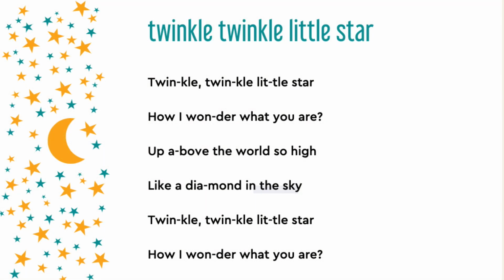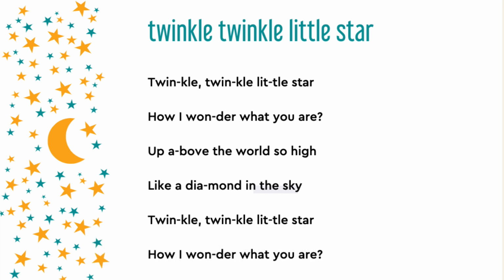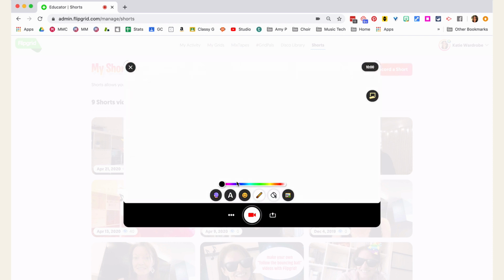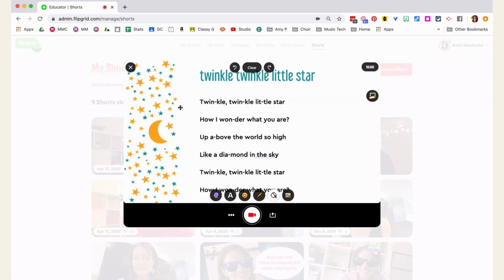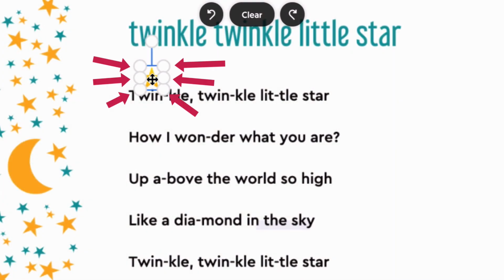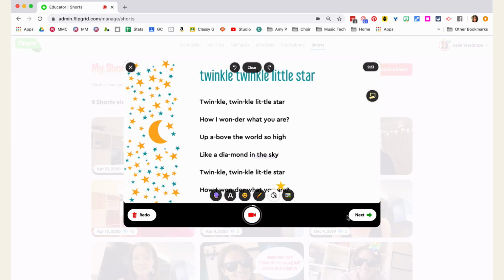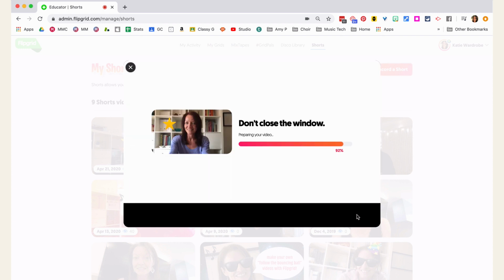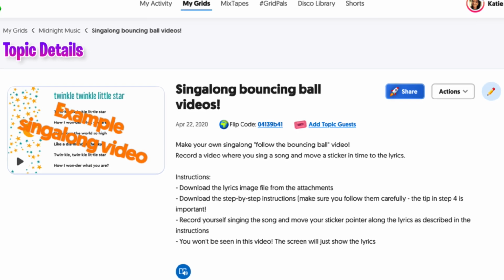How To Make Follow The Bouncing Ball Videos Using In Flipgrid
Learn how to make your own "follow the bouncing ball" style singalong videos using Flipgrid.

👉Want to know more about using Flipgrid in music education? You can watch the free Flipgrid for Music Teachers Step-By-Step webinar

👉Interested in more FREE tech training just for music teachers (many with a professional development certificate of attendance)?